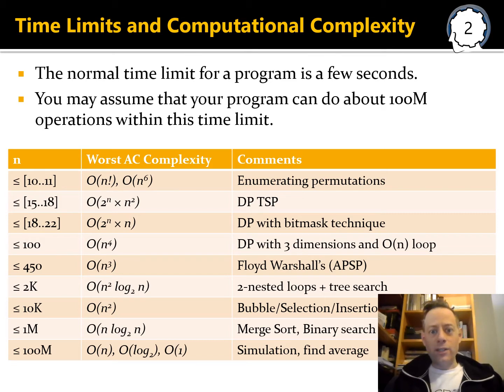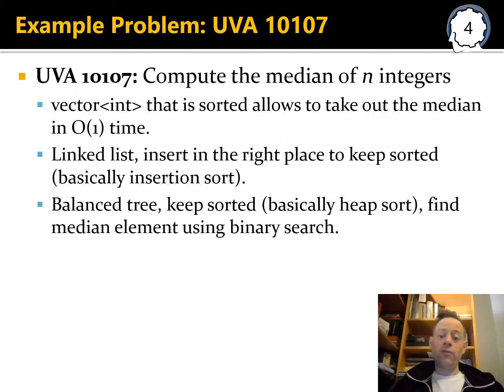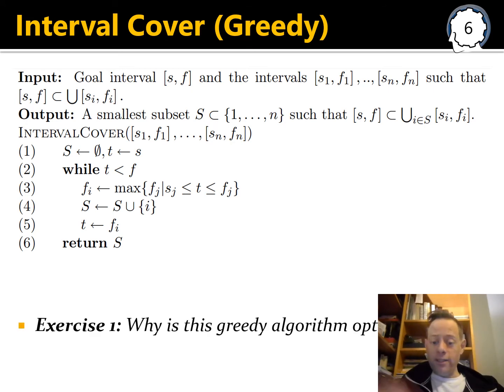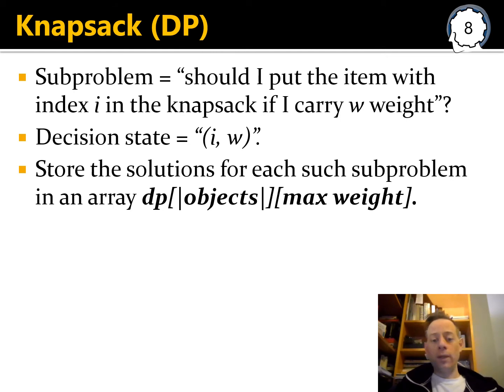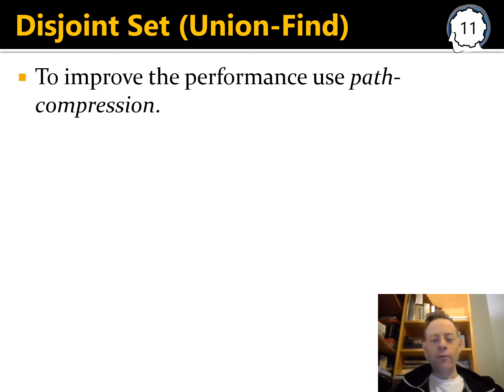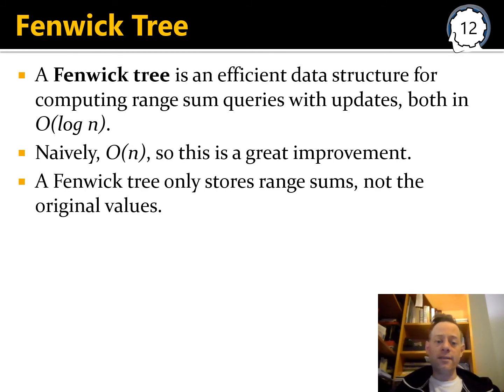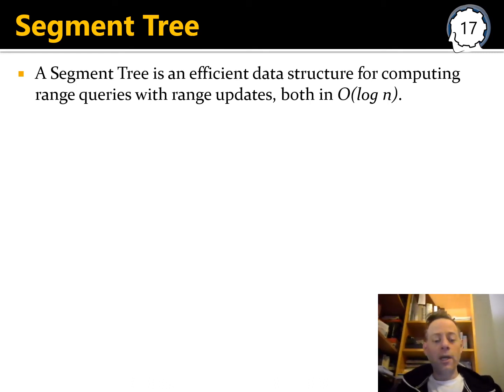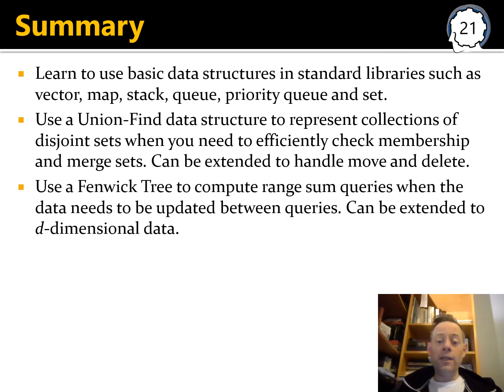TDDD95 Algorithmic Problem Solving LE2 Data Structures